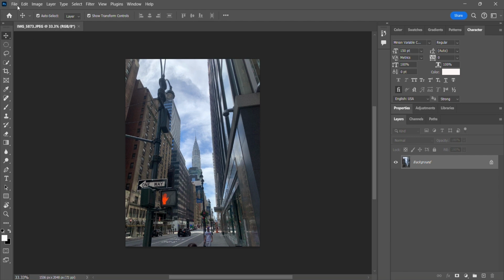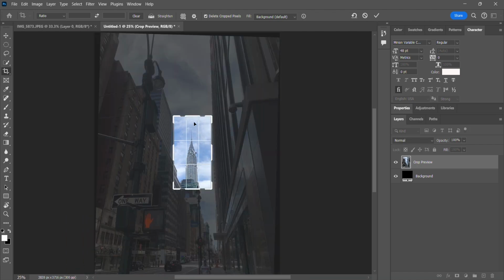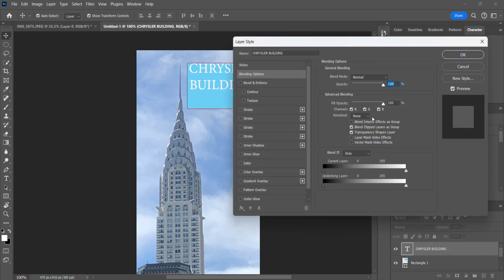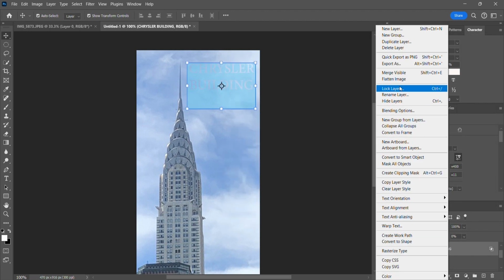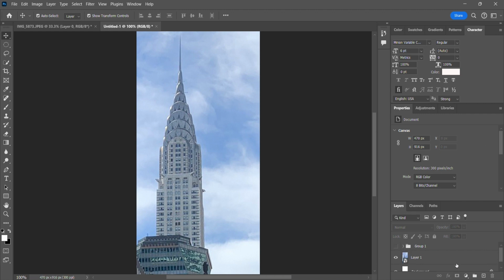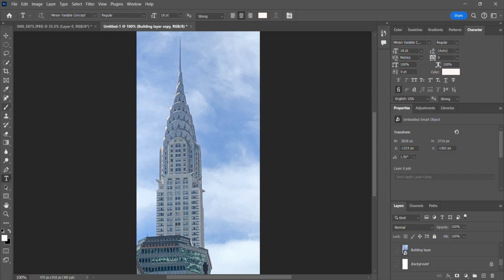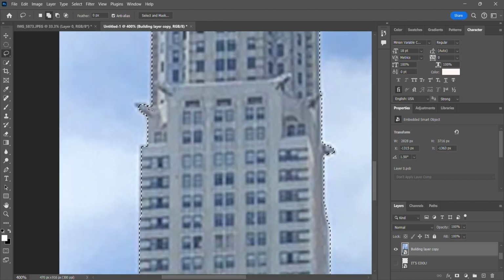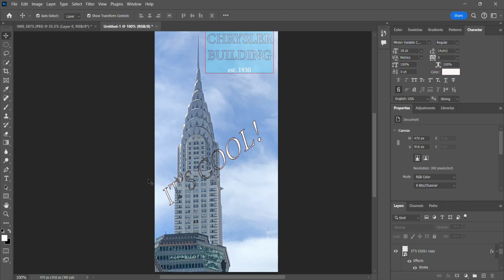Lab 6 ctch final for youtube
CTCH 113-Ammar Rashid